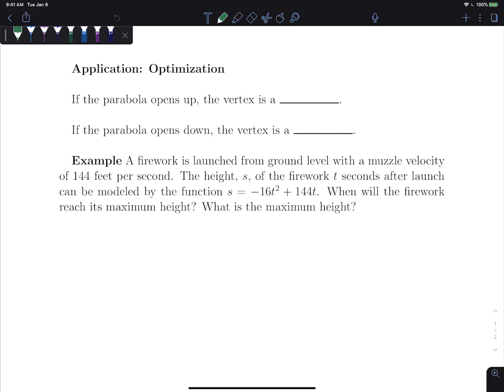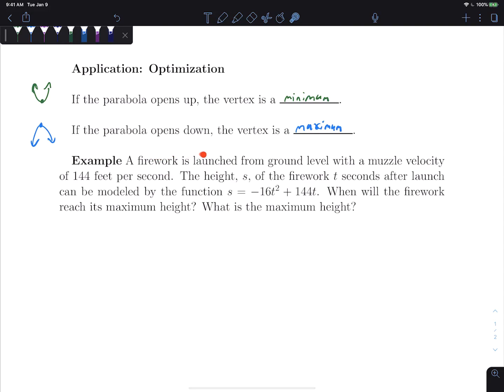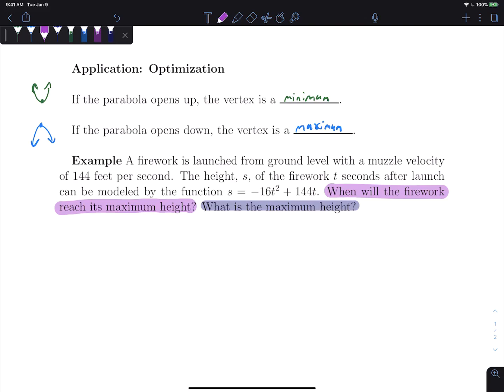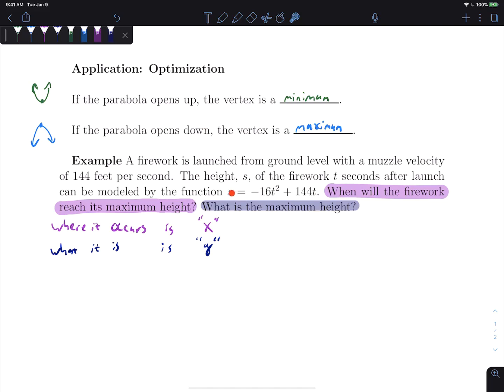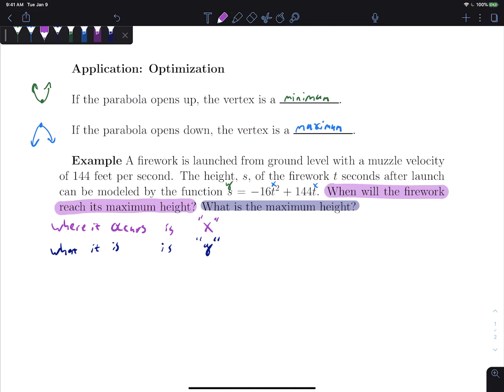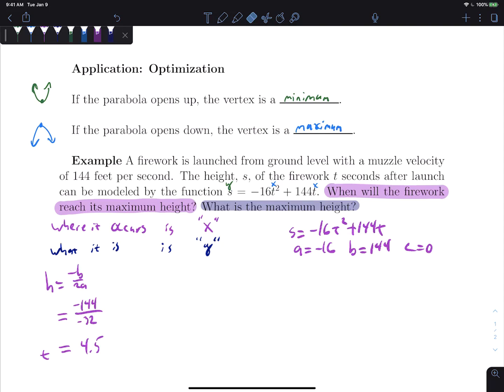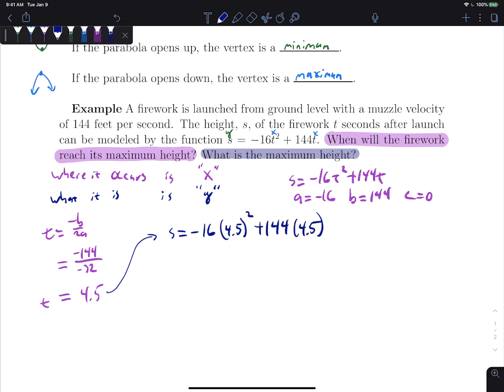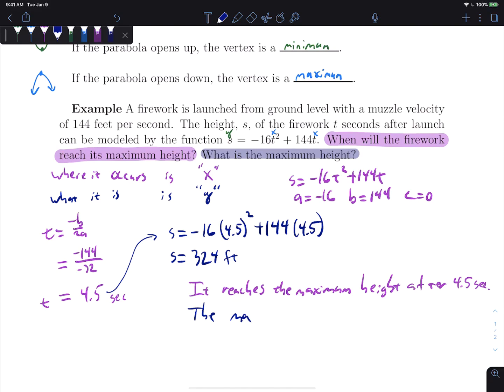1314 Un3 S4 Ex9 Quadratic Function Application